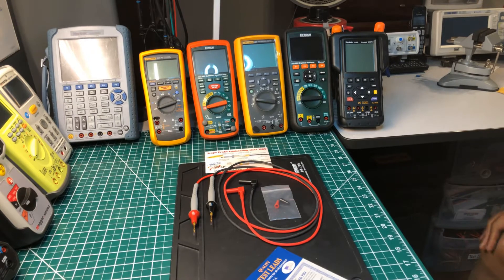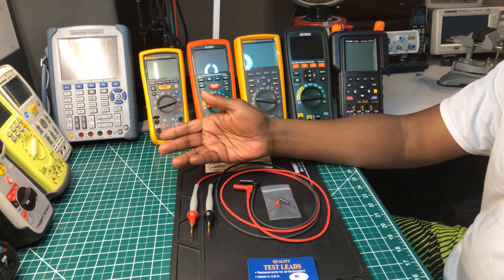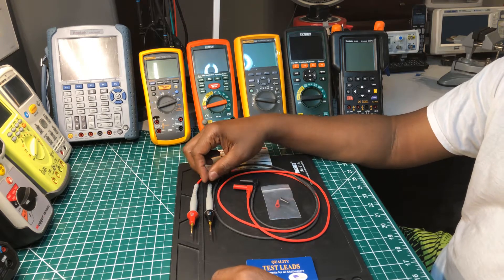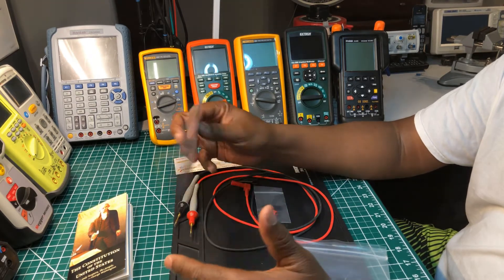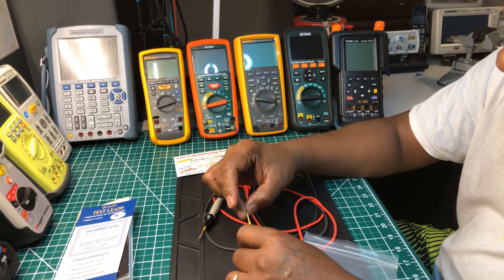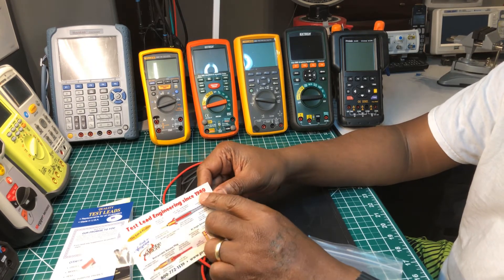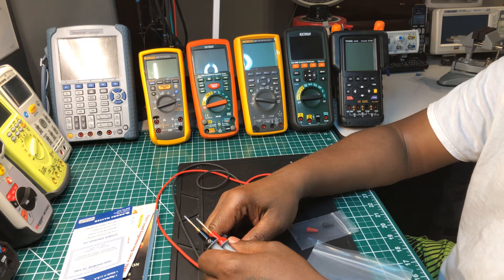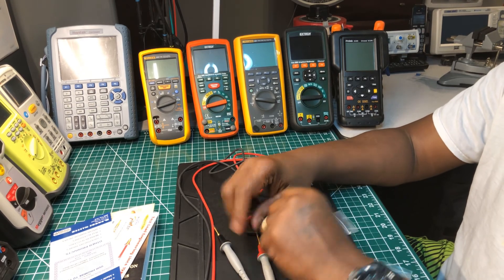🇺🇸 Probe Master 8017S ( Softee ) High Quality Test Leads